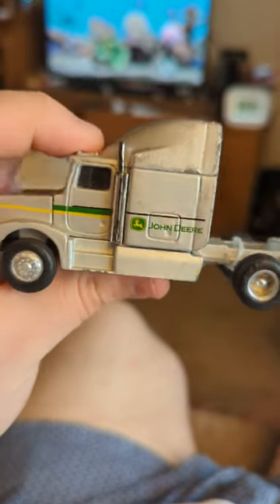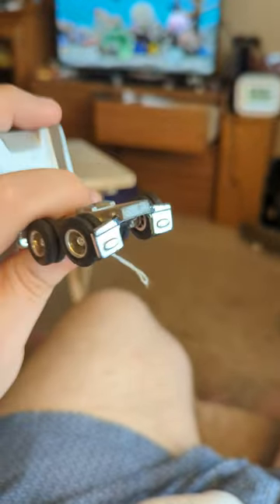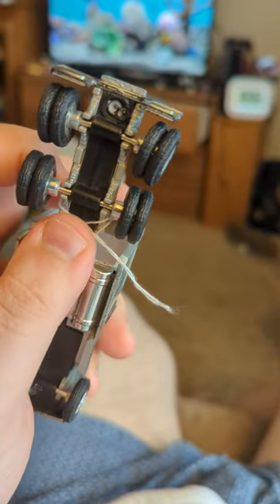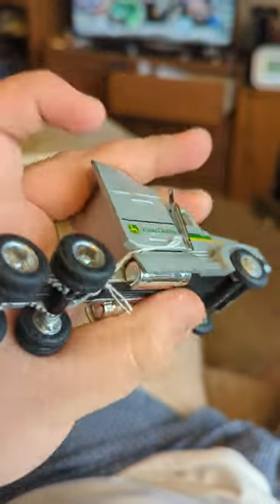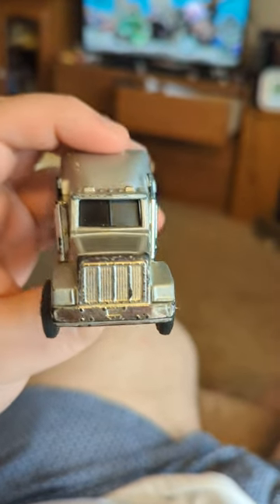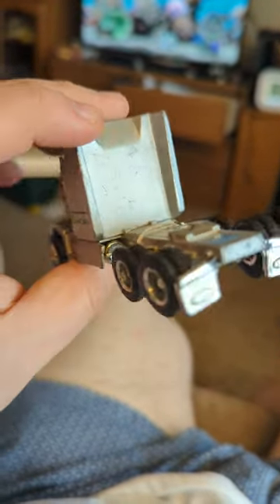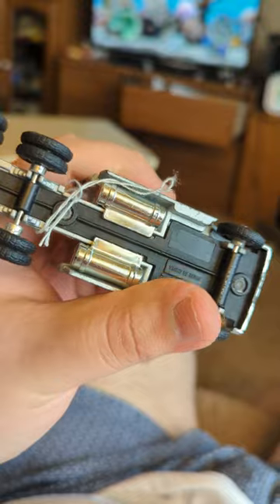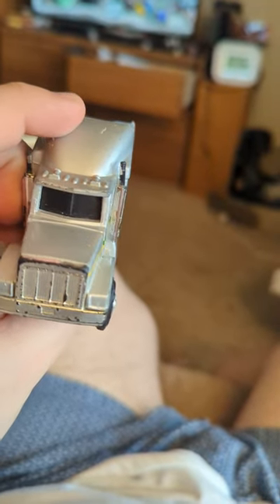Toy ERTL PeterbiltJohn Deere Diecast and Plastic Semi Truck 2912CX0Diecast Car Review Episode 950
Toy ERTL  Peterbilt

John Deere Diecast and Plastic Semi Truck 2912CX0

Diecast Car Review Episode 950